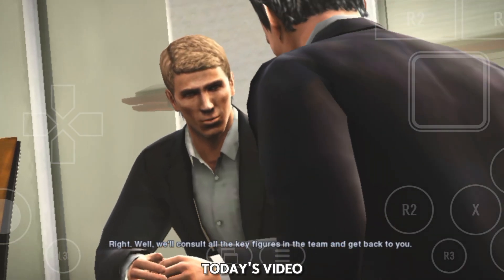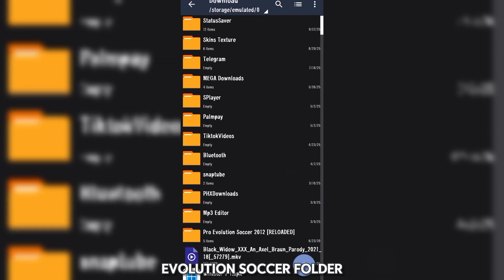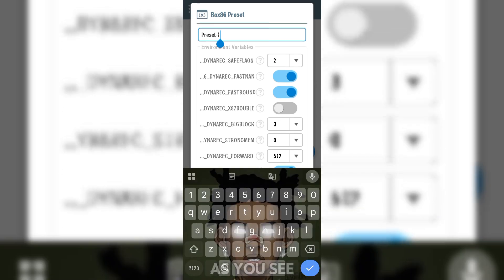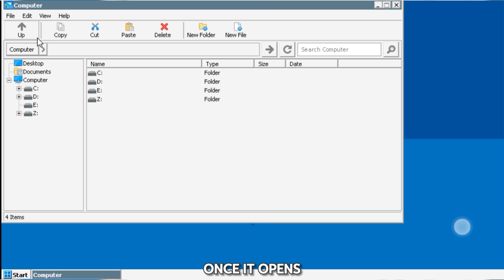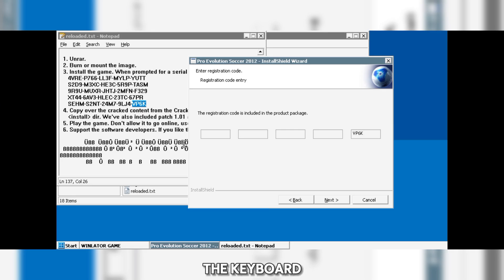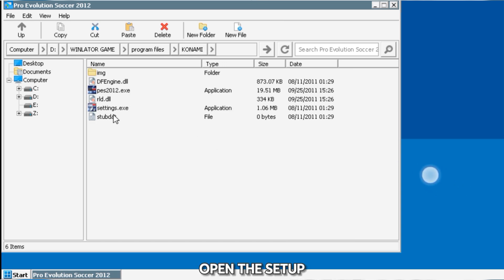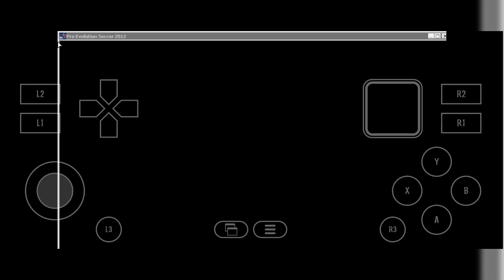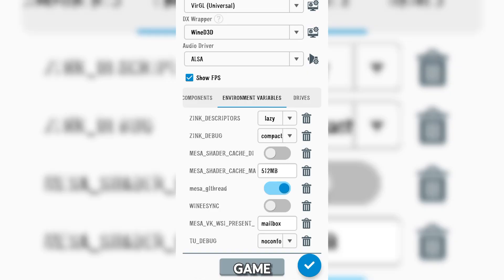PES12 WINLATOR 7.1 ANDROID SETUP TUTORIAL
Please watch the video carefully so as not to avoid any key message.